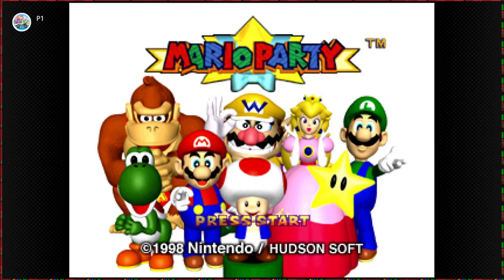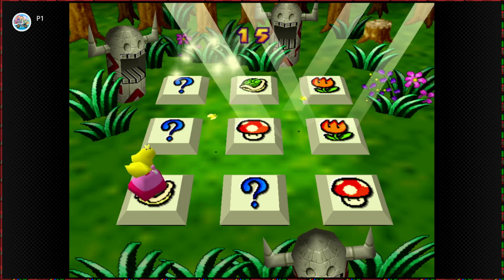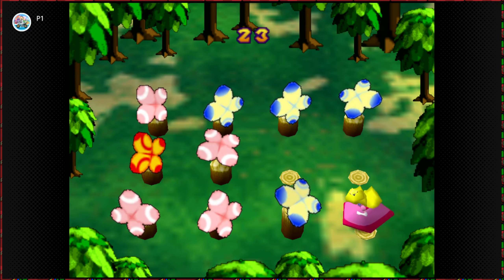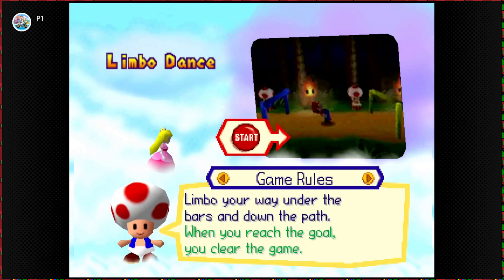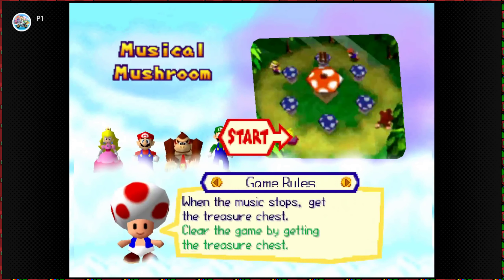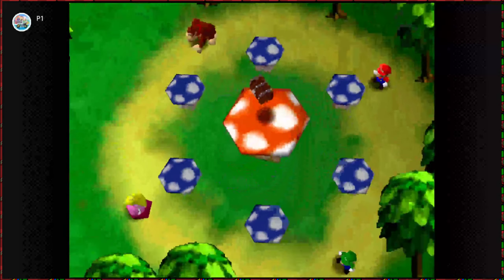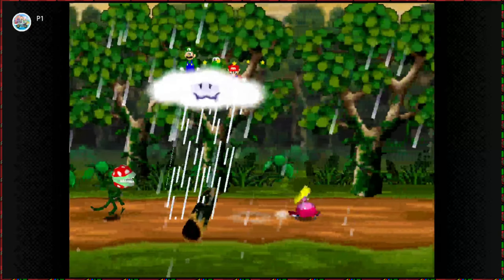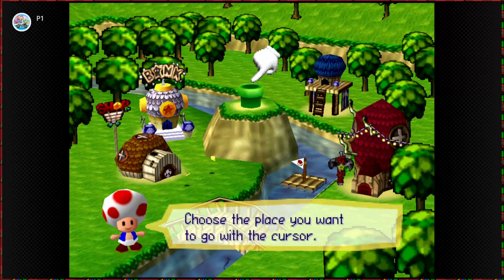Mini Game Island World 2 - Mario Party - Nintendo 64: Nintendo Switch Online | AlphiePrime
Going low in Mario Party!